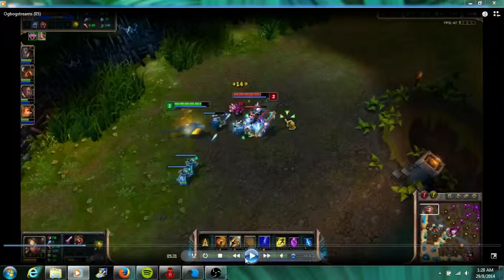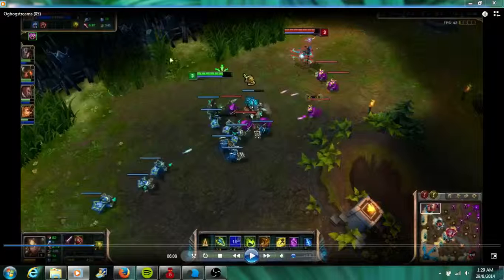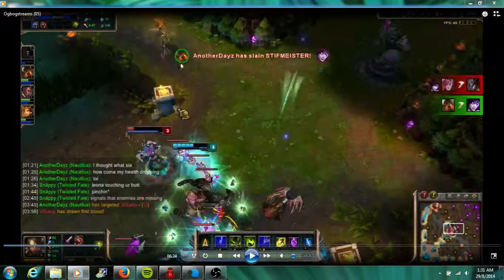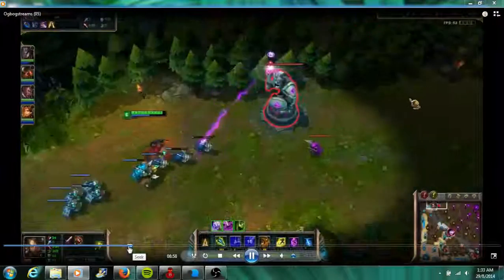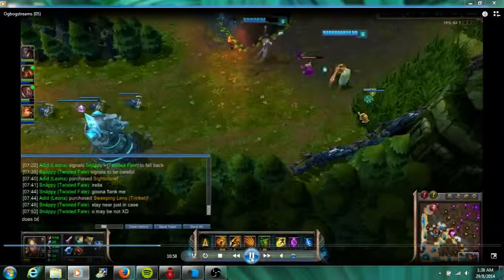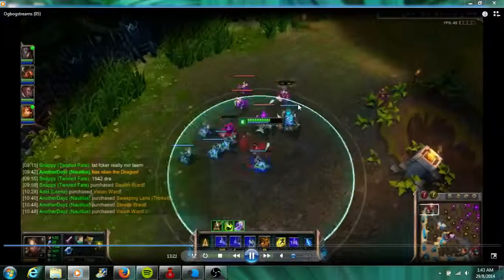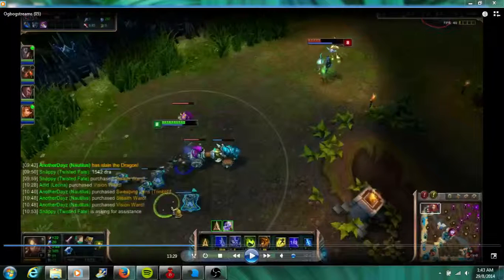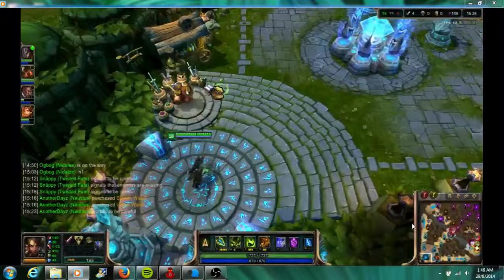Ogbog explains the finer points of the Nidalee game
Thought a video explaining the finer points of the game would be helpful, as obviously in a live recording you can't pause and focus specifically on certain scenarios :] Cheers!